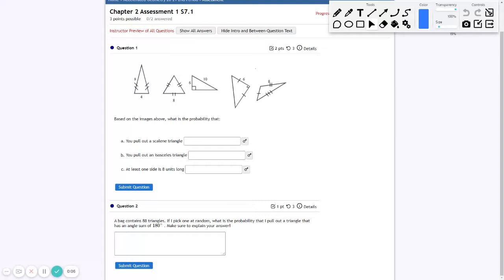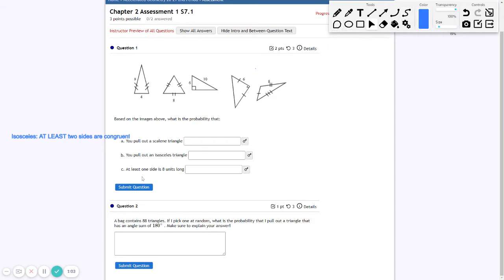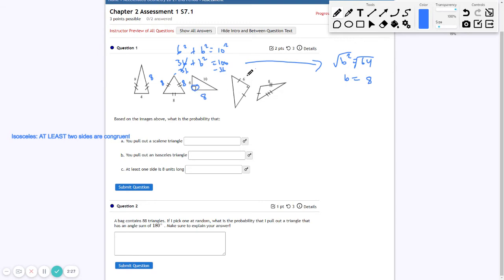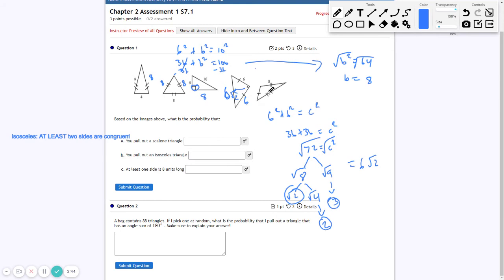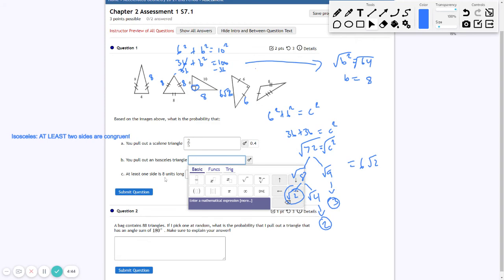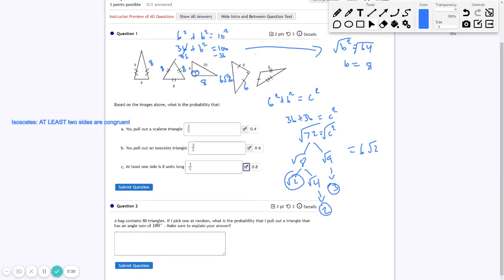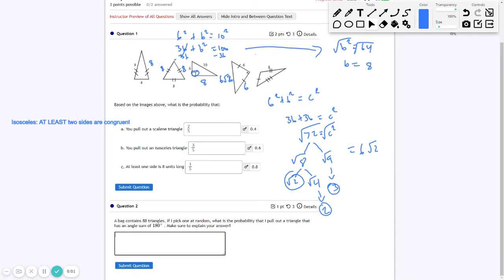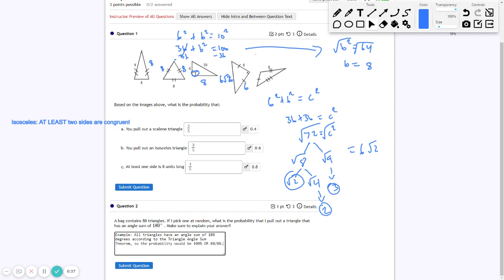Chapter 2 Assessment 1 S7.1 (Reteach)